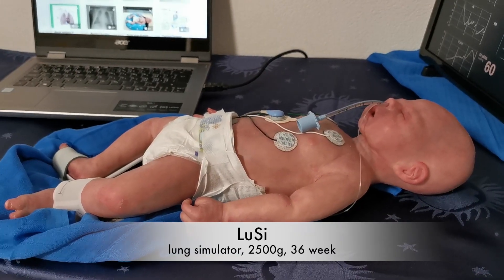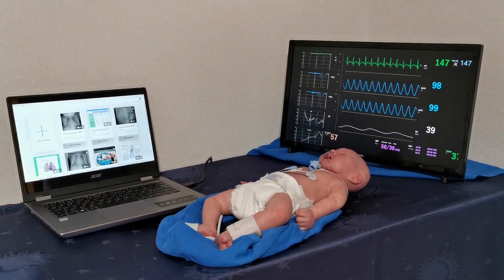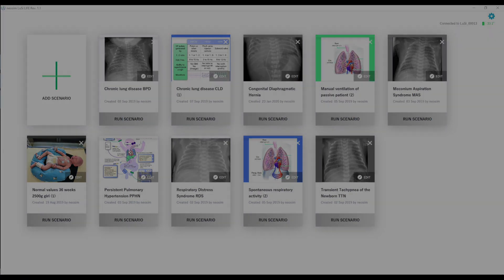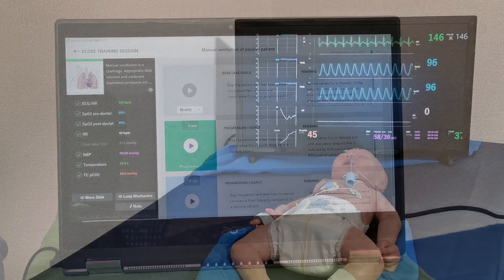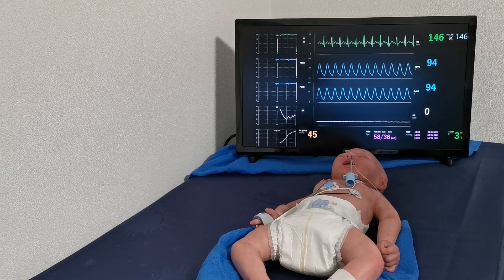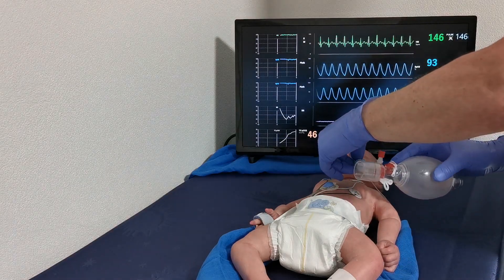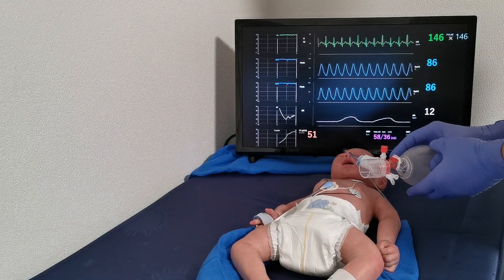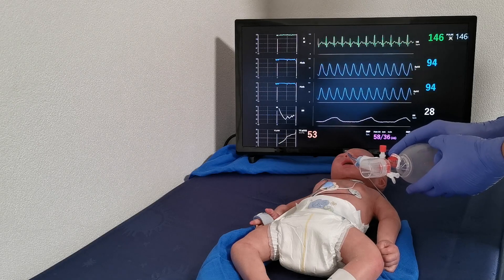LuSi Introduction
LuSi is an artificial baby with airways and lungs that respond to respiratory treatment. The application of LuSi is to support simulation based training of respiratory therapy and intensive care ventilation. LuSi does actually breathe, can be intubated or fitted with nasal prongs and creates vitals signs that are displayed on a virtual monitor.
The LuSi-System consists of a physical lung built into a silicone body and a Windows based control software LuSiLIFE to control and monitor LuSi via a Bluetooth connection.

The lusi system consists of a baby with integrated lung simulator
plus windows based software to
• create cases,
• load cases
• and display vital signs in real time.

A library of  cases makes the start easy.

Lets look at an example: sudden apnea
The trainer simply clicks on the «RUN SCENARIO» button to initiate apnea and the software sends the scenario wirelessly to Lusi which stops breathing. You can see that there is no chest movement anymore and the vitals start to drop.

As soon as you start ventilation, bagging fo example, you see the chest rise in the rhythm of your ventilation activity.
The restored ventilation is also shown on the impedance curve.
Once ventilation is restored, saturation rises.
all of this without any manipulation in the background.

LuSi is not a conventional simulator, LuSi DOES the simulation so that you can concentrate on the training!